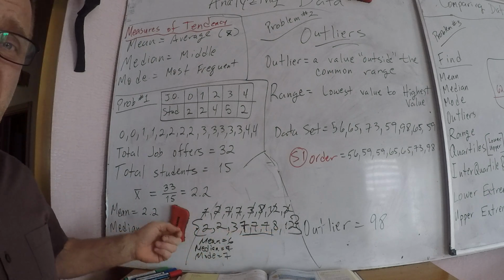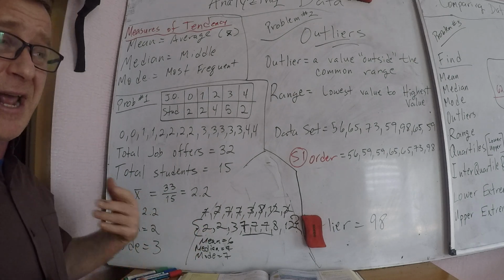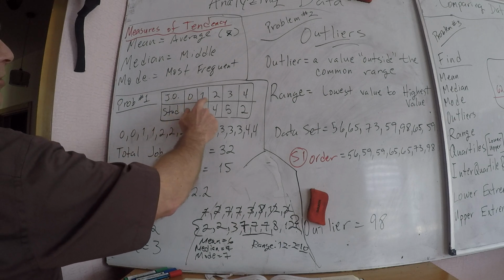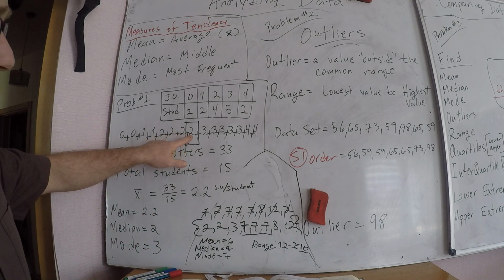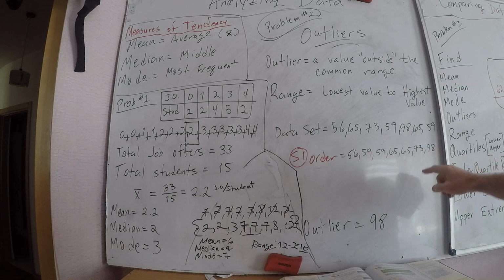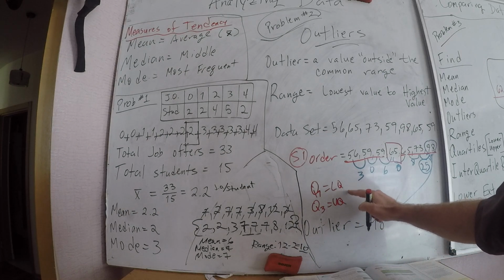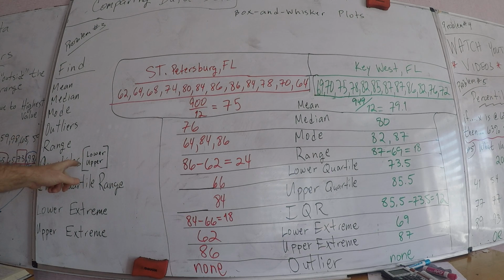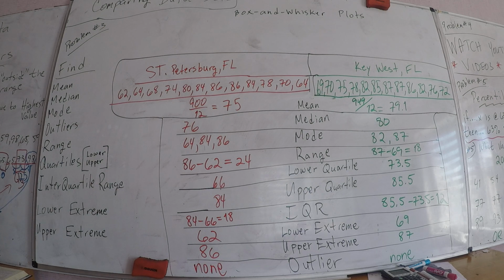Advanced Math I - 11.6b Analyzing Data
Probability and Statistics - Analyzing Data